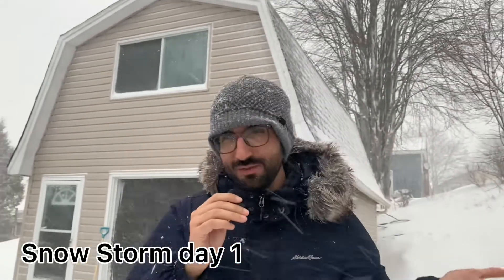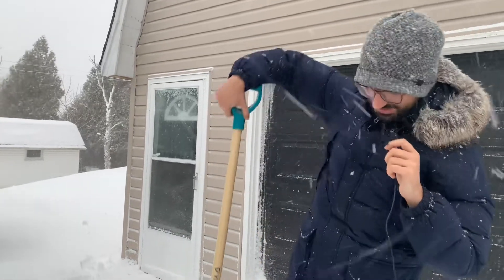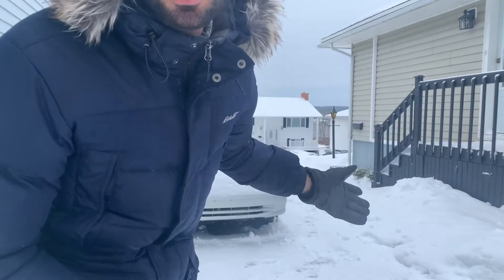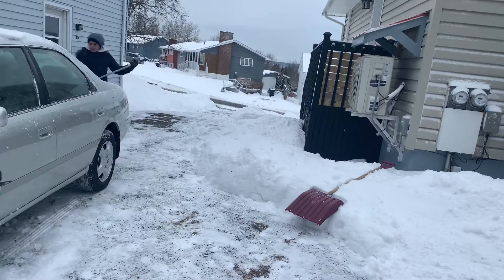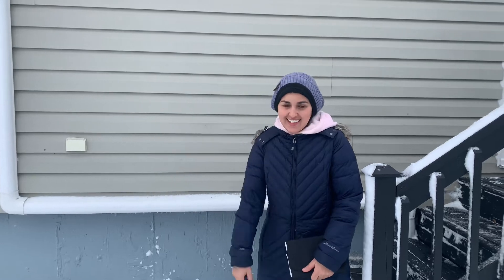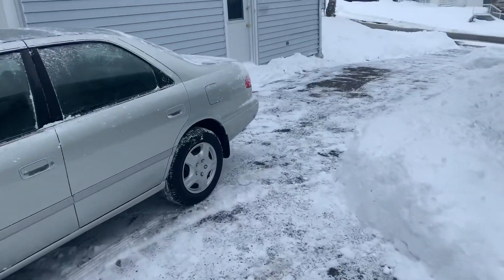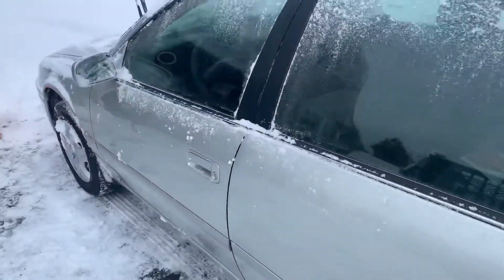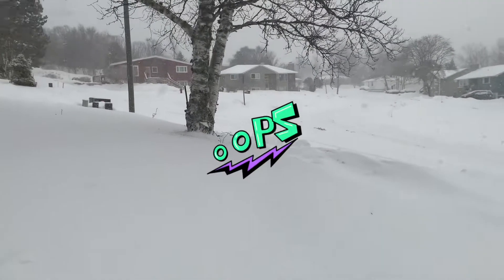We got hit by big Snow Storm snowstorm in saintjohn , NB.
Thanks for tuning in, whole week we have been dealing with snow storms in Saint John NB , this winter came down hard on us.
We had 20 inches of snow. Careful guys avoid driving in weather like this. Stay home during storm.
Nor’easter storm traveled through east coast of north America. It came all the way until northern New Brunswick.